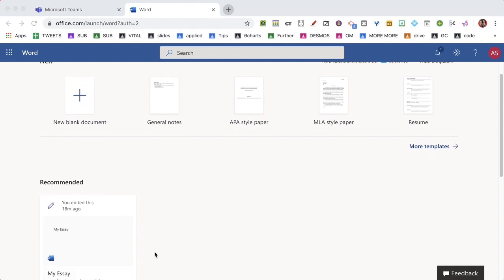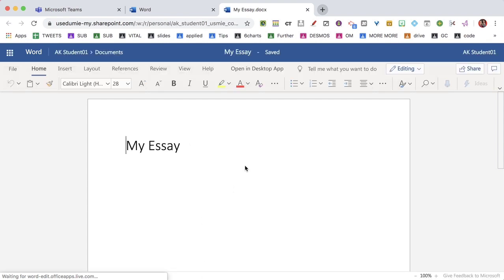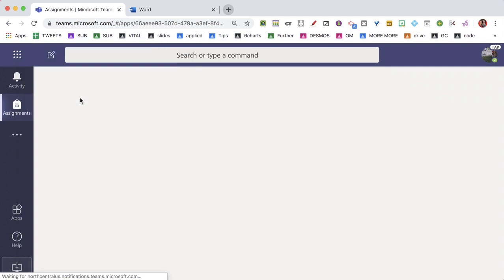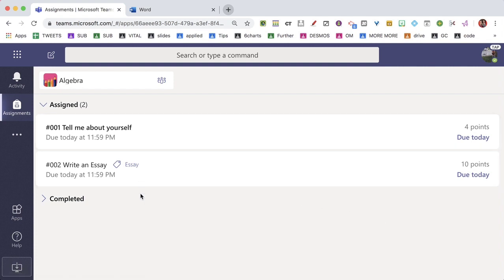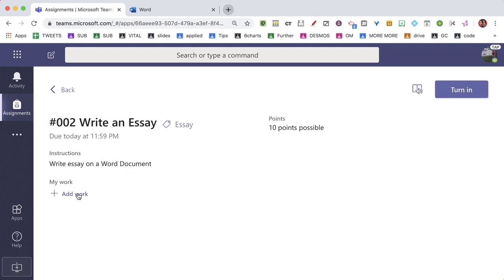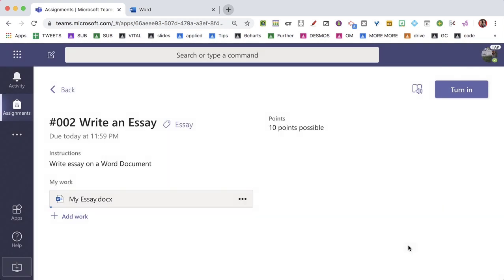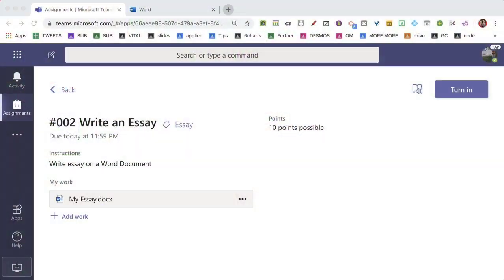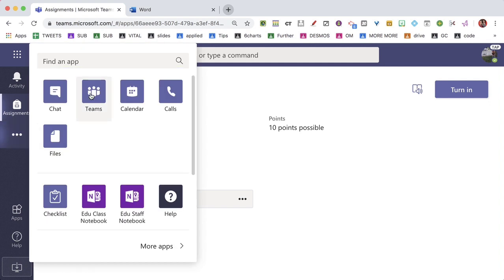BEFORE DONE Student Adds Word Document to Microsoft Teams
Students can add their work BEFORE they are done with the document. This allows the teacher to provide support and feedback even before the student submits the assignment.